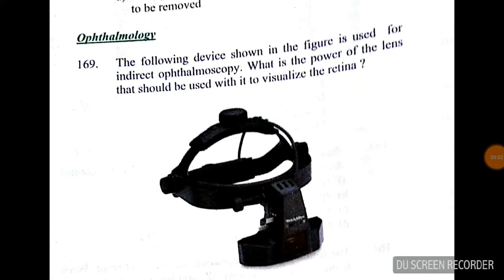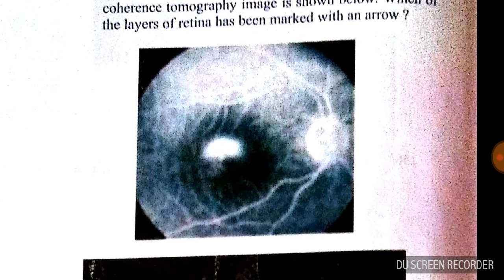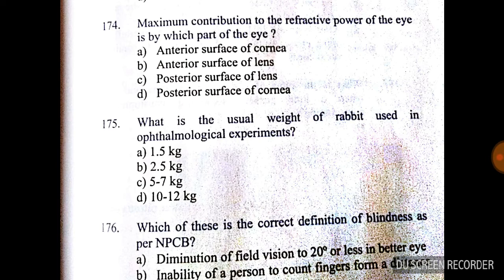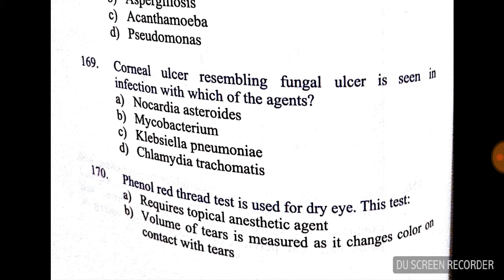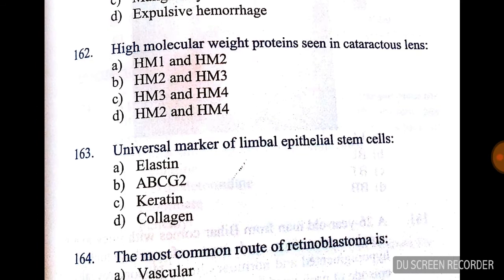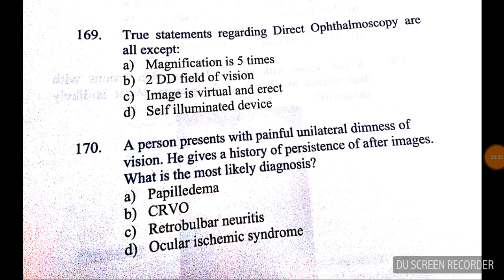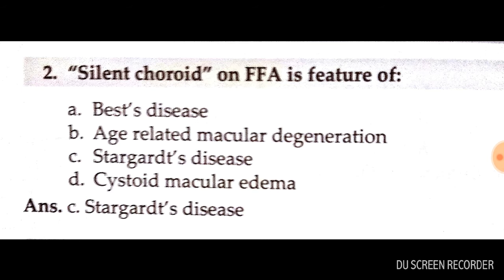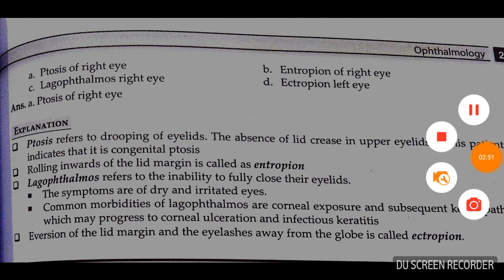Aiims pg ophthalmology 2015,16 and 2017 paper